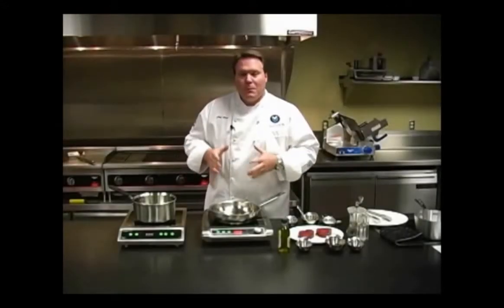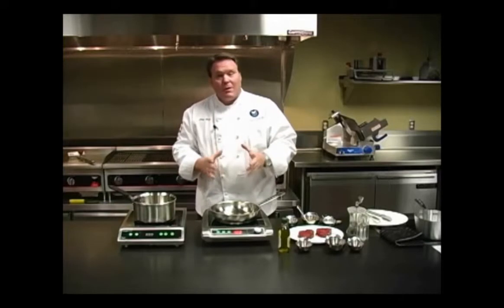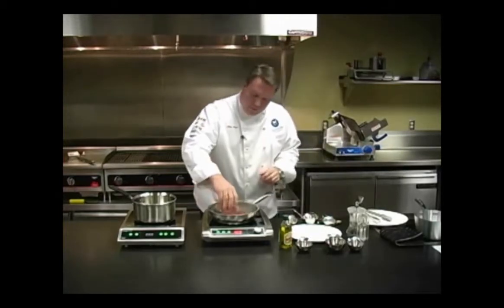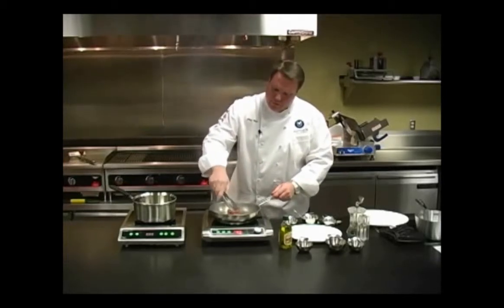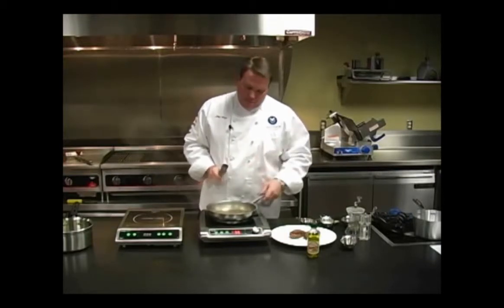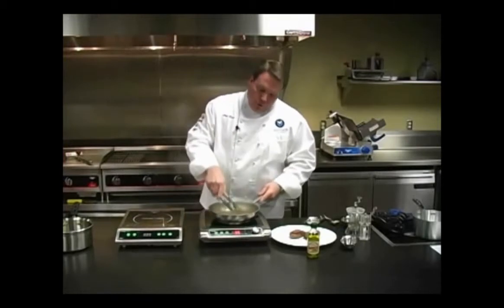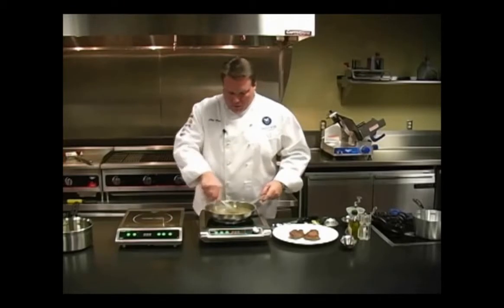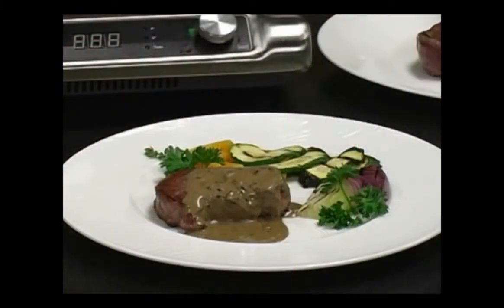Bardstown Bourbon Filet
Outstanding bourbon filet cooking